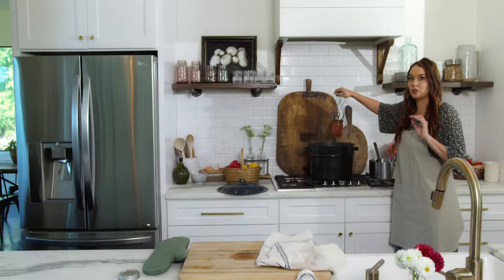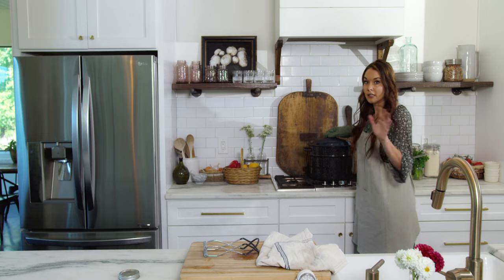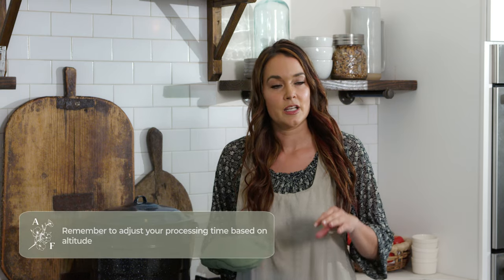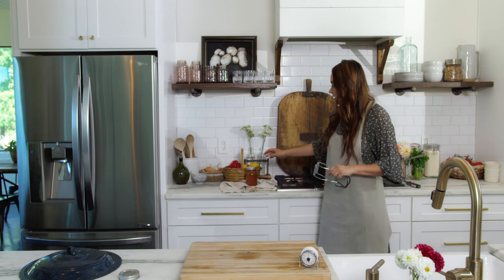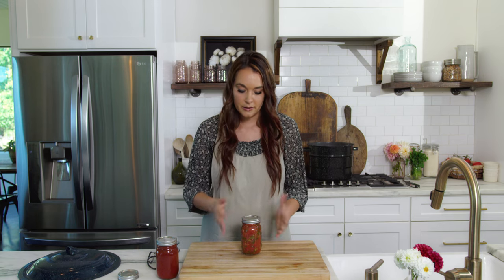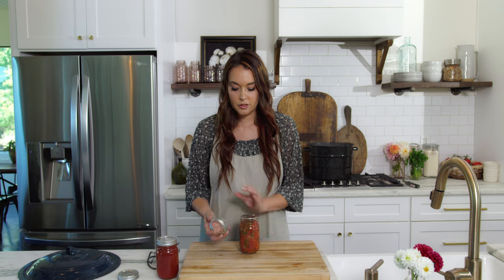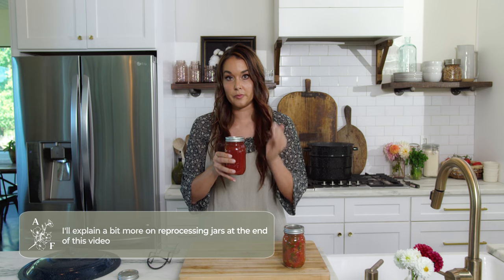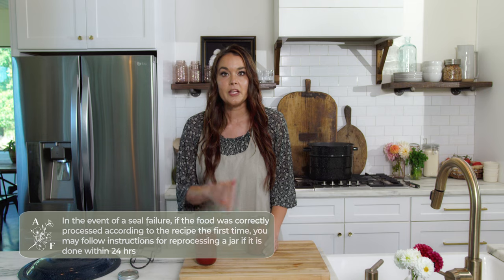How to Properly Process Mason Jars in a Waterbath Canner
In this next video, Annette Thurmon (AzureFarm) will take us through the step-by-step process of properly processing the filled mason jar in a waterbath canner.

First, place jar in canner - when the water begins to boil is when the processing time officially begins.

Be sure to set a countdown timer for accurate time measurement.

When the timer is up, remove the canner lid and wait 5 minutes before removing the jar from the canner with jar lifter.

Place the canning jar on a towel or wood cutting board to avoid placing on a cool surface.

Now, let the jar sit for 24 hours, no need to inspect or touch.

After 24 hours passed, inspect the jar for any issues and check the seal. Remove band to ensure lid has sealed.

Be sure to check every seal for every jar you process before you store.

Watch Annette go through these steps in detail and listen to her tips in the video to help you become an expert canner just like her.

Check here to find all the supplies you need to start canning